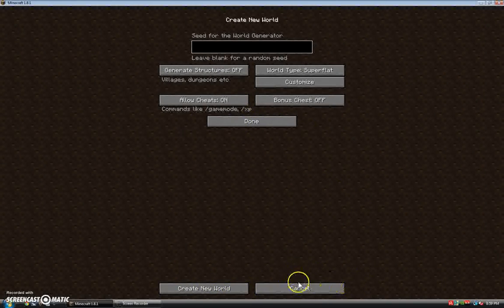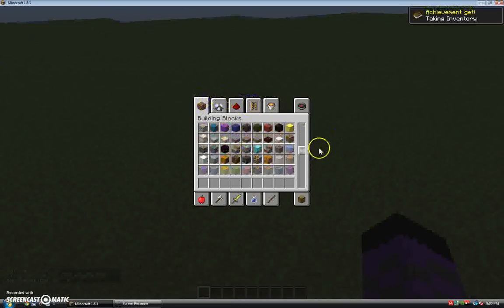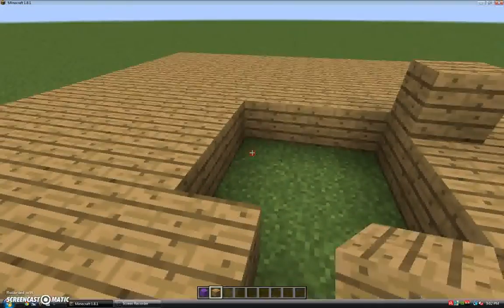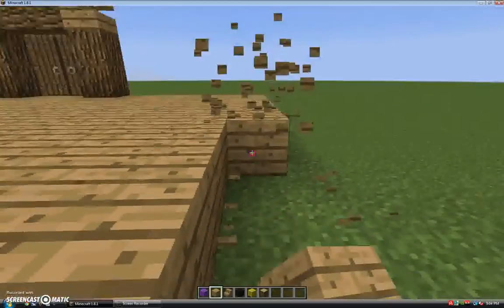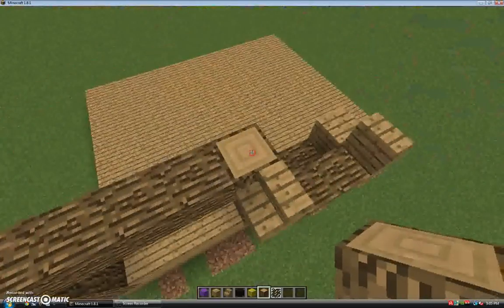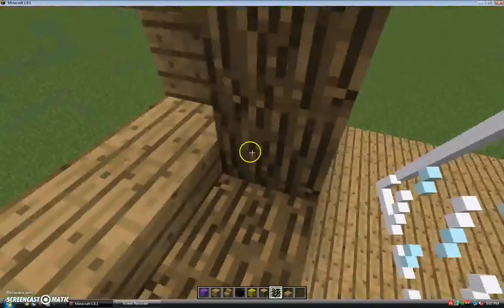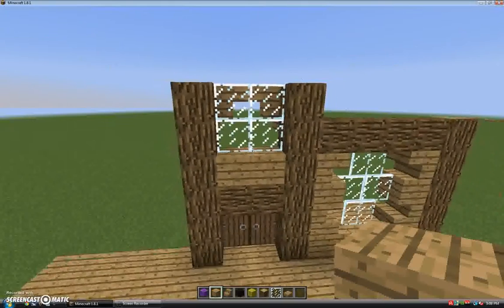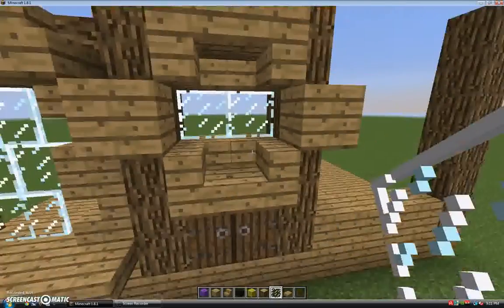Building Challenge Ep1 Wooden House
This is a new series which i try to build detailed things, so i hope you like my build so far.